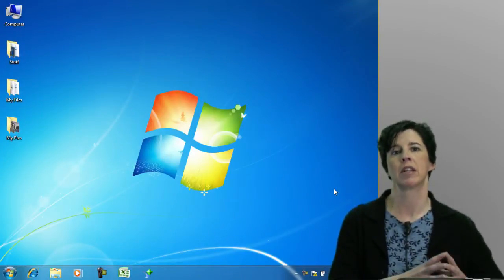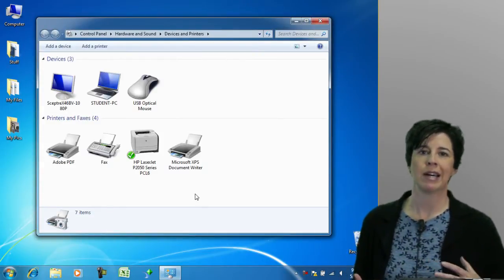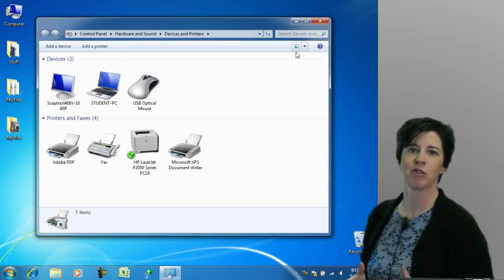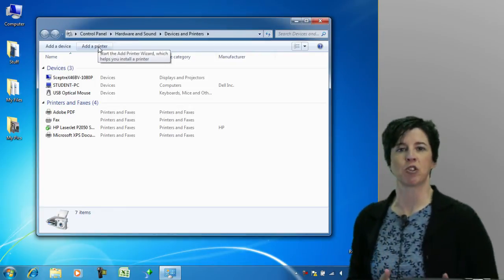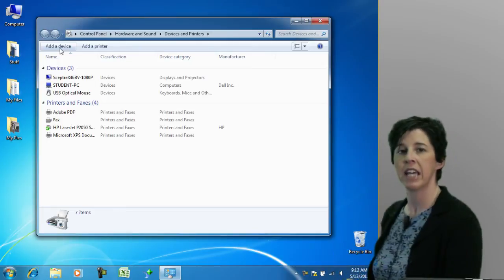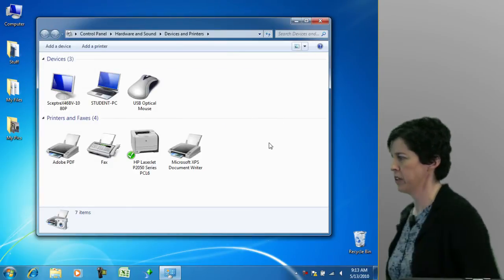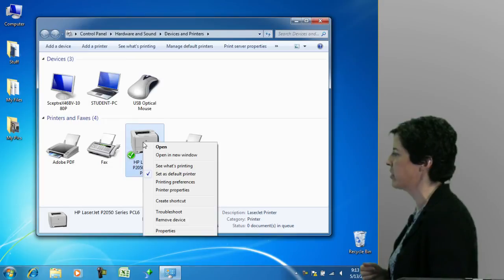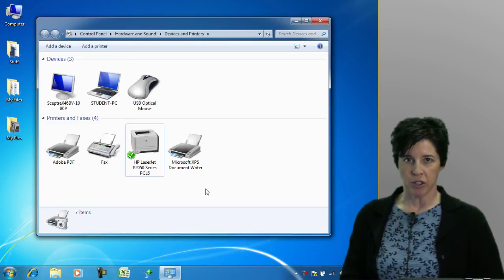Using the New Windows 7 Devices and Printers Feature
This video clip will explain how the new, simplified Devices and Printers feature works in Windows 7. This is a portion of an online learning class about Windows 7, and is available The full lesson covers the Device Manager, and other various hardware oriented settings in Windows 7